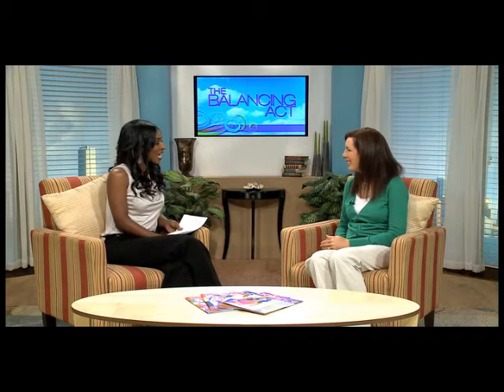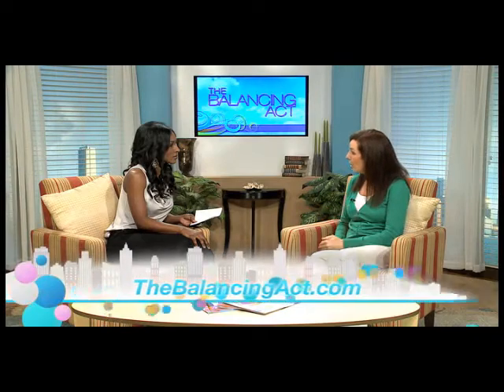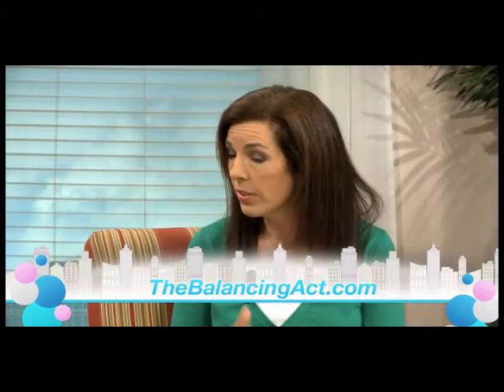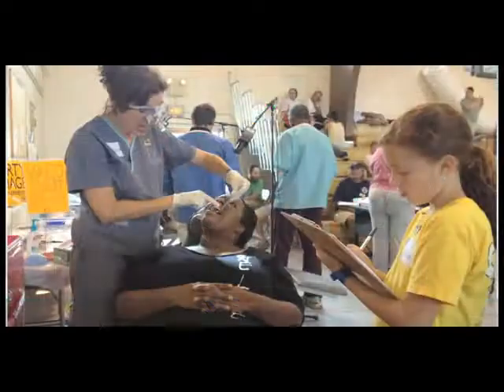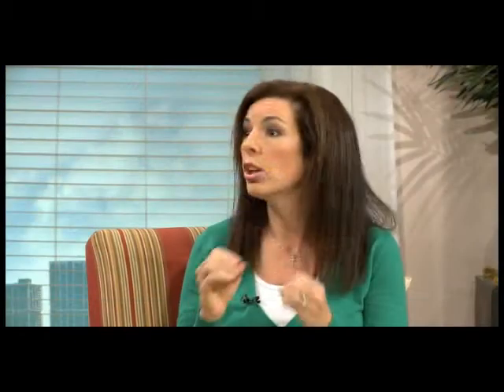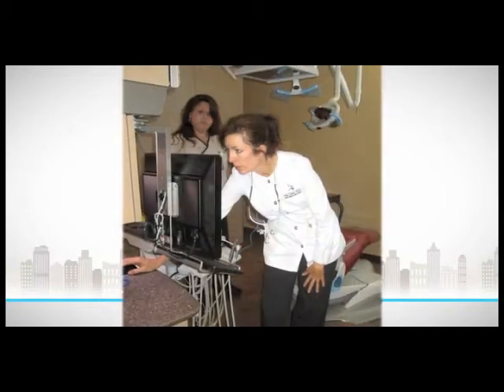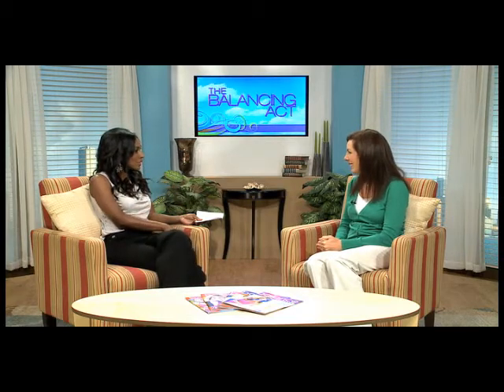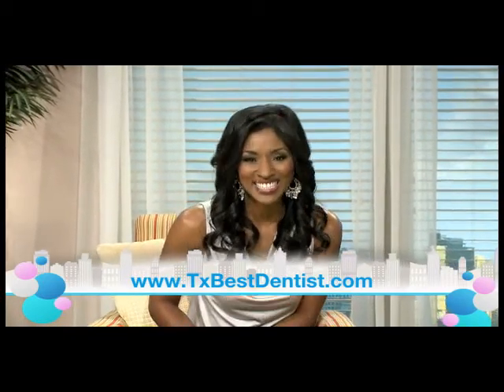HPV Virus:The importance of Oral Cancer Screening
Dr. Emily Graham visits us w/potentially lifesaving information on what you need to know & the importance of oral cancer screenings. Research now shows a major upswing in HPV-related oral cancer. Don't miss it!